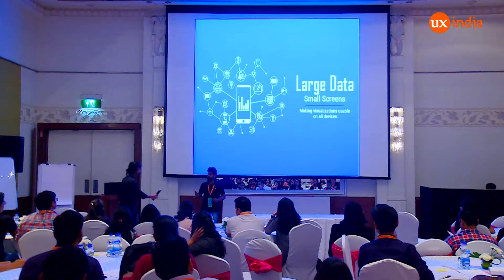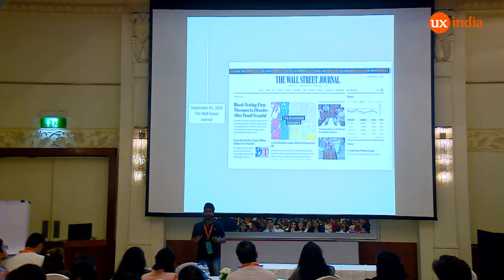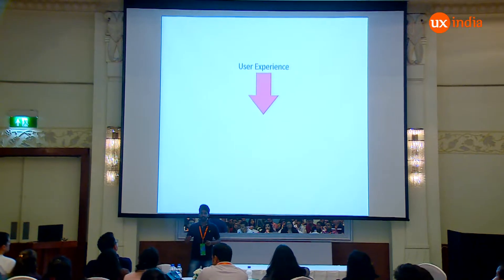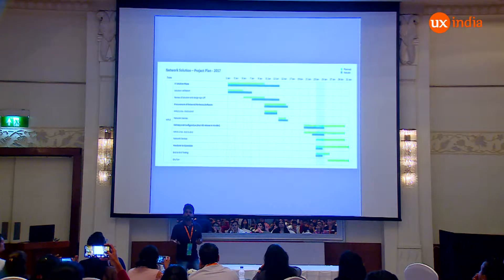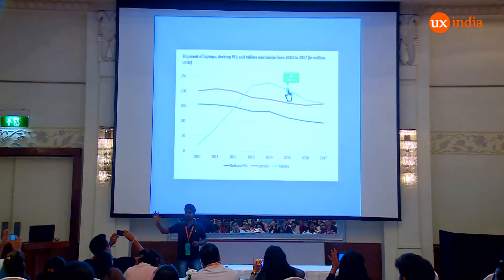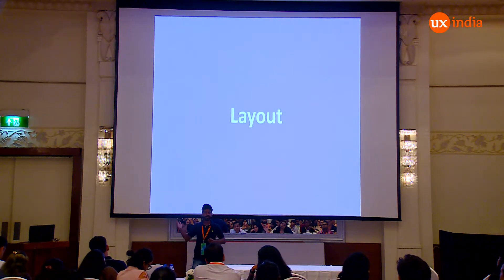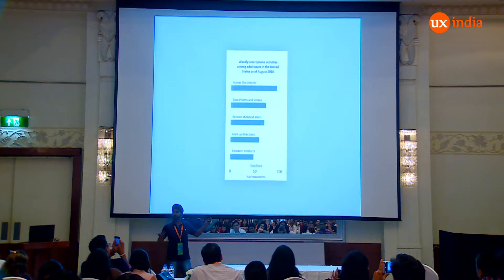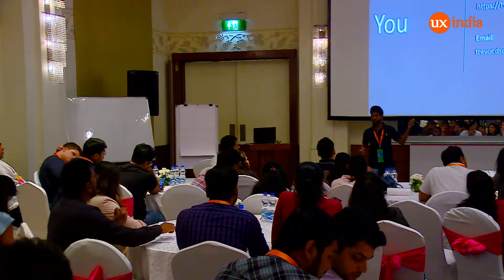Trevor Dsouza's 18min talk at UXINDIA 2018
Large Data, Small Screens – Making Visualisations usable on all devices

18 min TED like Talk | Category: Experiences for Emergent Tech | Target Audience: This talk is primarily for anyone who has a hands-on role in application creation. This includes interaction designers, visual designers, developers and testers. It would also add value for senior professionals involved in design strategy and product road map creation. A key focus area, however, would be on professionals involved in designing data intensive applications and researchers in the field of data analytics. Having said that, anyone interested in knowing more about responsive design, data visualisation or both would benefit from this talk.

The use of data driven applications is ever increasing. The art of making data usable, i.e. data visualisation, has matured quite well over the past years. It is important that one thinks mobile-first while visualizing simple to complex data. However, most of the best practices and principles apply only to larger canvasses like desktop monitor. When it comes to designing visualisations for smaller screens, the common approach is to shrink the desktop version to fit into the target device. This makes the Visualization well visible on a smaller screen, but doesn’t necessarily make it usable. Hence, as the technology advances, so must be the best practices and techniques for data visualization. It is important to consider what worked historically as well as leverage the design capabilities along with newer technologies in order to add to the communicative value of the visualization. The talk emphasizes on our design approach, process and best practices as a result of the extensive research on mobile visualizations to solve design problem. It also touches upon how Mobile Visualizations are now moving from “Good to have” thing to being a “Need of an hour” to be included as a core part in the product/project development strategy.

Three key takeaways:

Why data visualisations on mobile is slowly moving from being just a “good to have” feature to being the “need of the hour?
What approach to follow while creating data visualisations for mobile?
Common mistakes to be aware of and avoid while thinking data visualisation from mobile.

UXINDIA2018 International Conference on User Experience Design

UXINDIA: India's biggest conference on User Experience Design
4, 5 & 6 October 2018, ITC Gardenia, Bangalore, India